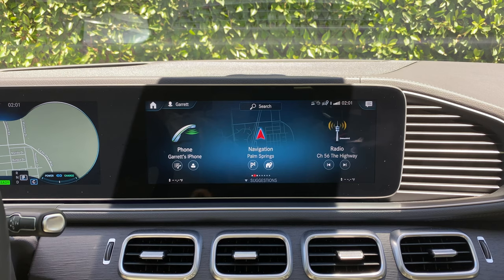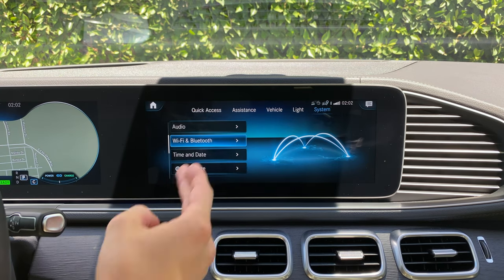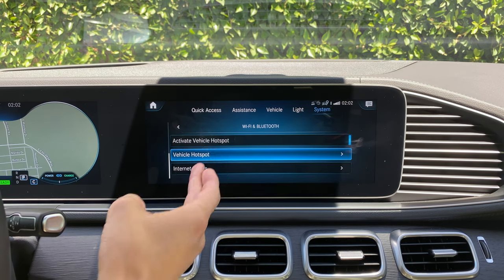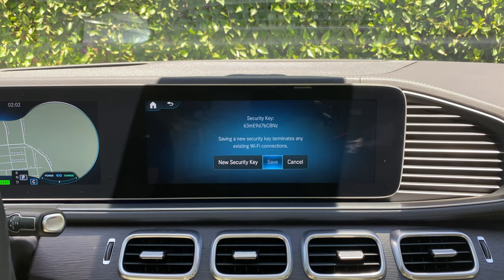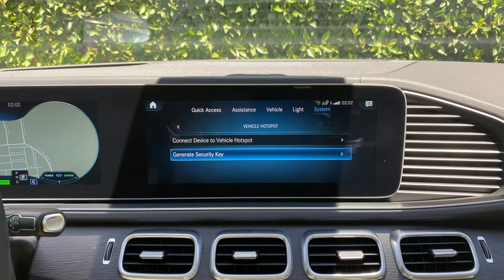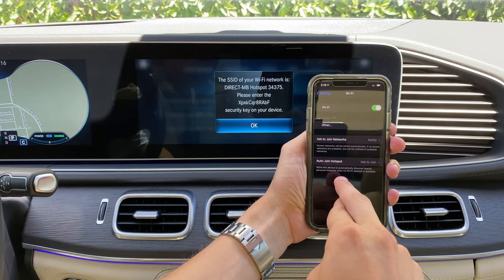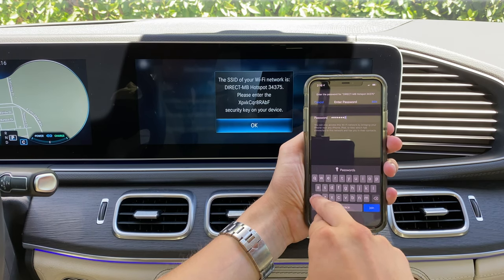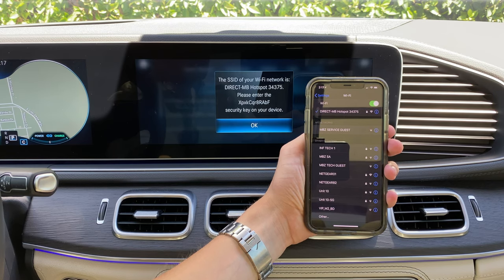Mercedes University: 2020 GLE (Connecting Wifi) Pt.13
Mercedes University: 2020 GLE (Connecting Wifi) Pt.13 Have you been wanting to learn how your car works? In this video I explain common questions asked after the purchase of a Mercedes Benz. I go over features such as creating a new security key, and connecting wifi. The goal for this series titled (Mercedes University) is to provide one location that allows Mercedes Benz owners to understand their vehicle. I will be working to create a video series dedicated to every model in the Mercedes Benz line up. The (2020 GLE) will have 15 videos/parts.

Intro Audio:

ES_Hey Should Have Been Me - Onda Norte

Audio:
ES_3house - Ooyy

S_Jakarta - Bonsaye

Automotive.Guru